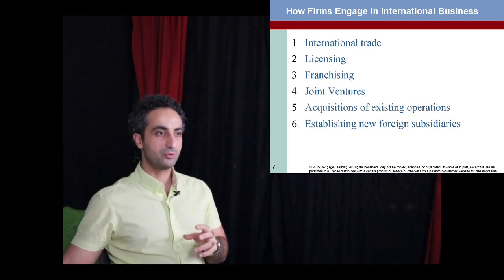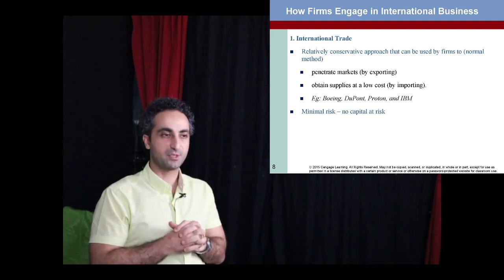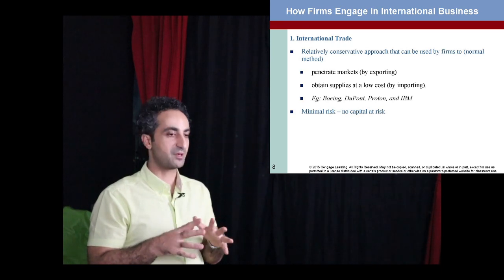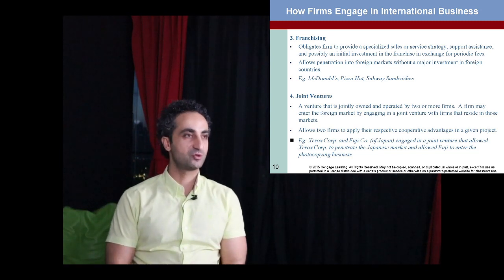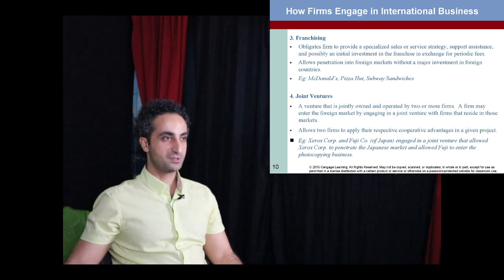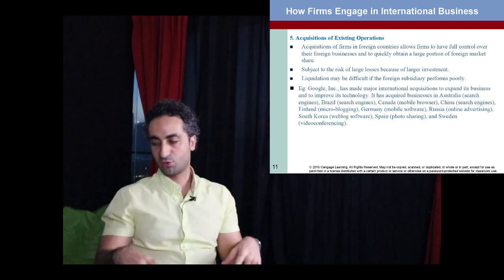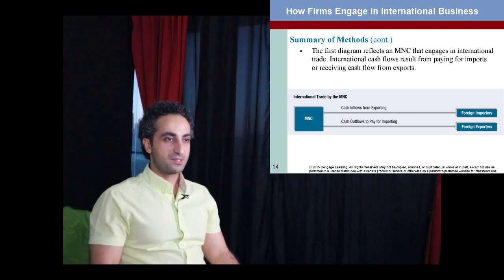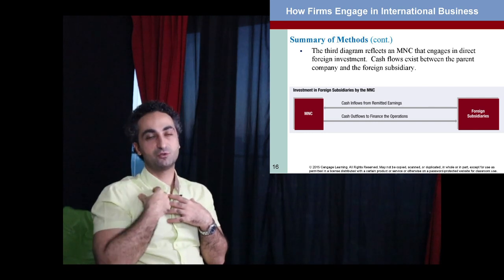Multinational Financial Management: An Overview (PART 2)